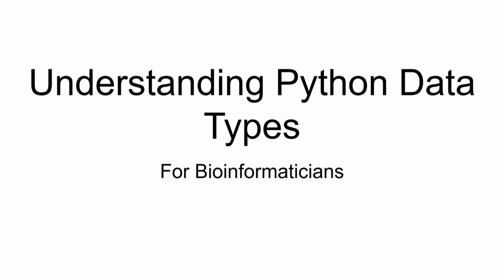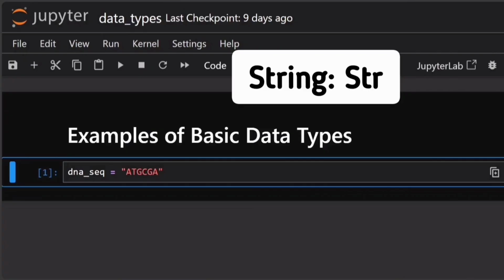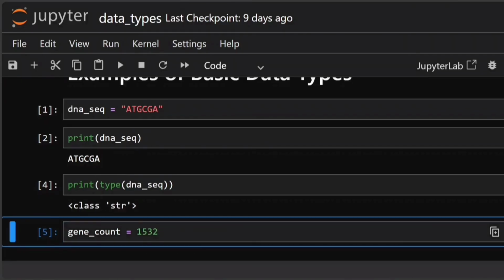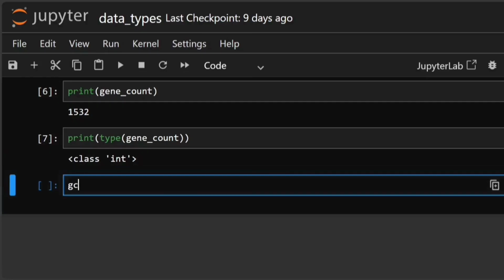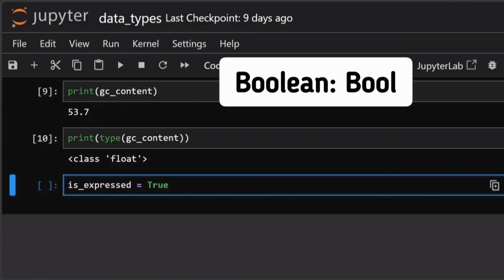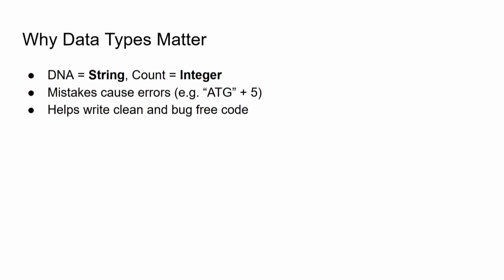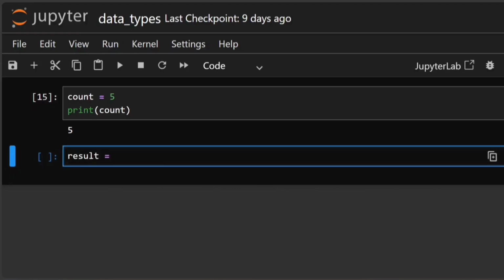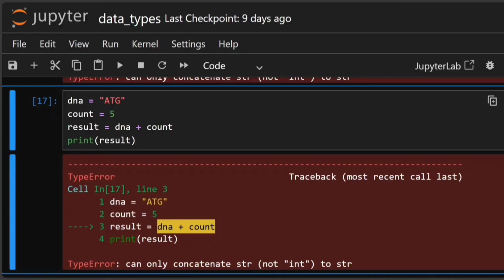Episode 2: Data Types Introduction | For Bioinformaticians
Welcome to Episode 2 of my Python for Bioinformatics series 🎬

In this episode, we’ll explore Python data types and why they’re essential in bioinformatics workflows.

You’ll learn:
✅ What data types are (string, integer, float, boolean)
✅ How to use them with DNA sequences, gene counts, and GC content
✅ Why mixing data types incorrectly causes errors
✅ How to avoid bugs in your bioinformatics scripts

This series is designed for absolute beginners in Python for biology, helping you build a solid foundation step by step.